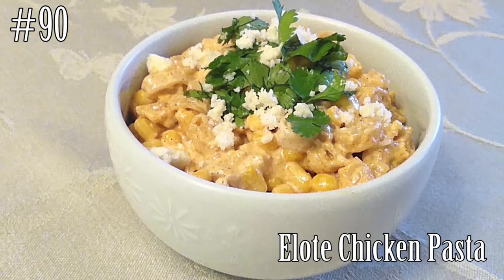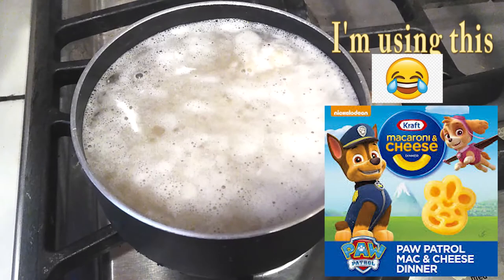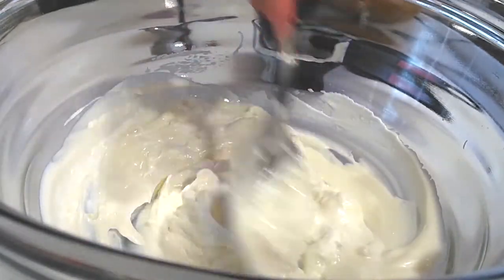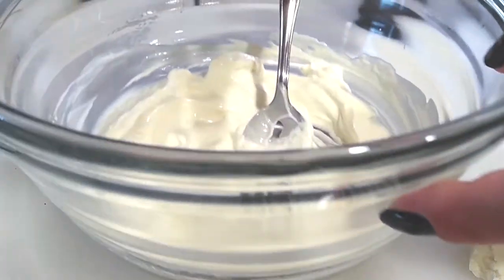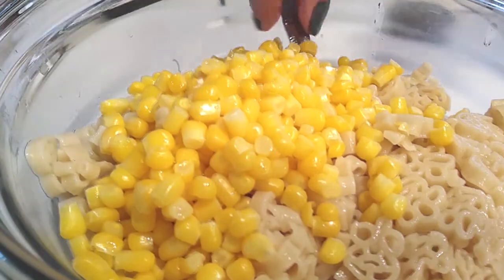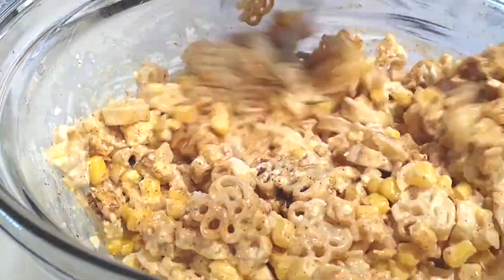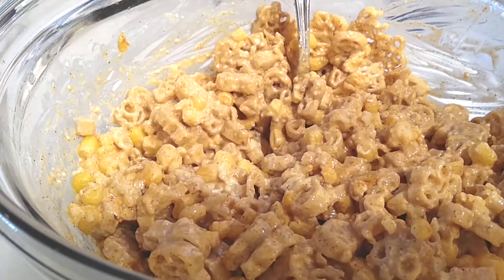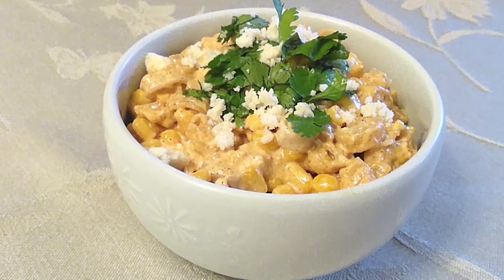Elote Chicken Pasta WatchMiCook Episode 90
If you love elote, then you'll love this! I wanted a more filling side dish and this is so easy to make.
Use a gluten free pasta to make this a gluten free side dish!
You can skip the chicken and make this vegetarian if you'd like.
It's easy, simple and delicious.

~WatchMiCook~

or